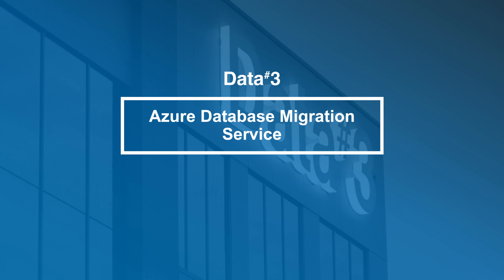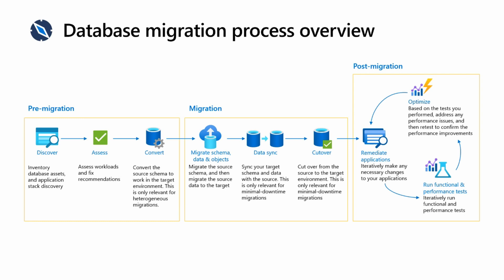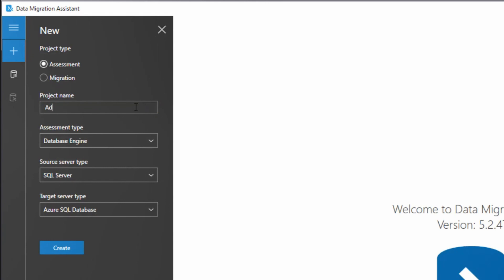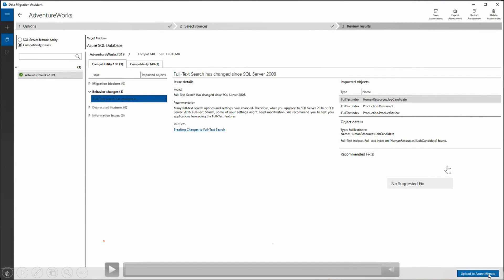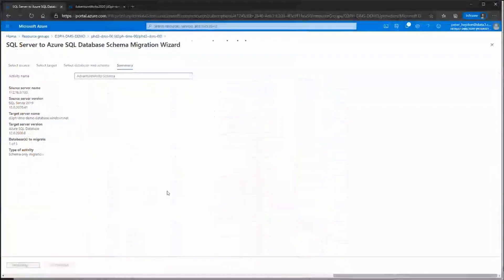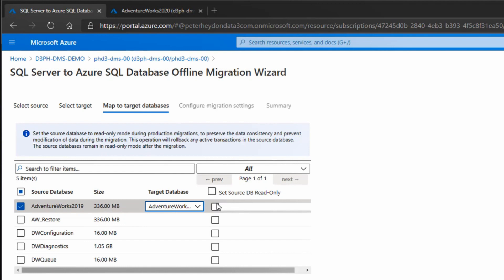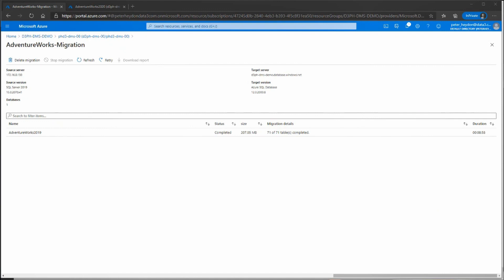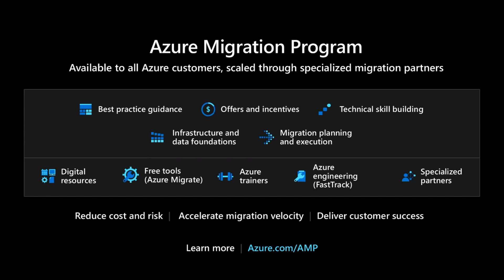Data#3 | Microsoft Azure database migration tools and strategies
This session will demonstrate the Azure tools and frameworks available to help you migrate your data. The session will walk you through a demo and migration strategies. Hosted by Peter Heydon, Solutions Lead for Data, Analytics & AI.

Contact Data#3 for more information about data migration and modernisation.